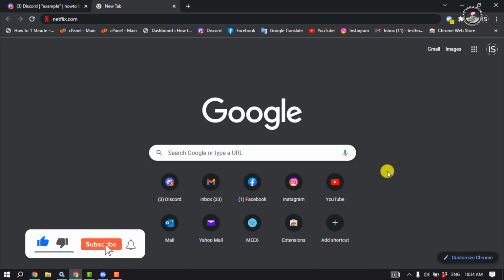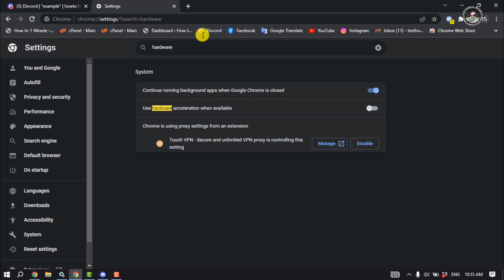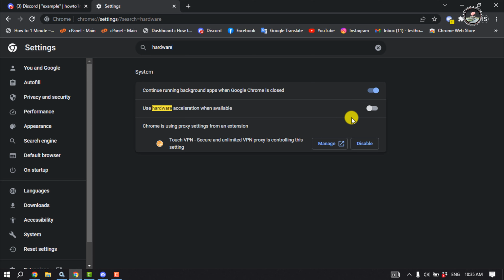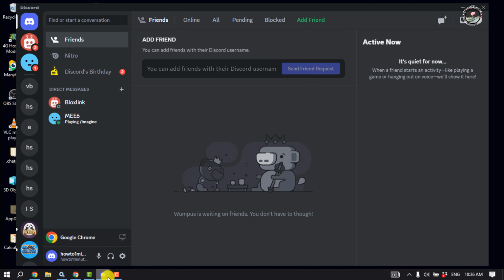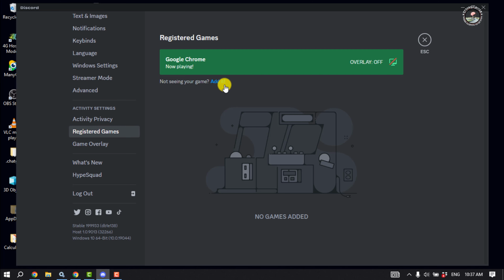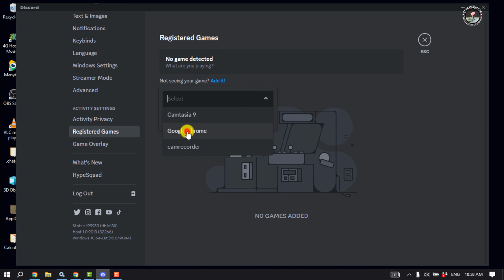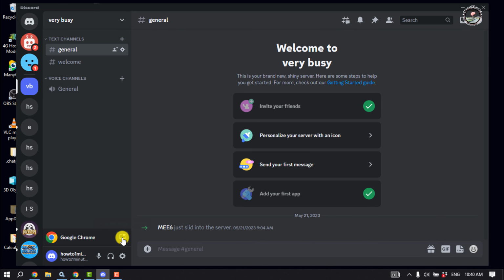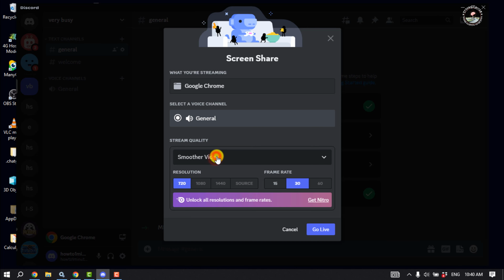How to fix Black Screen When Screen Sharing on Discord [ Netflix, YouTube, Hulu, etc ]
Discord has become very famous among the streamers who stream content platforms (like – Netflix, YouTube, Hulu, etc) on their channels. But some streamers have recently complained about seeing just a black while starting the screen on their streams. If you are also trying to share your screen and seeing just a black screen, follow these easy instructions to solve this problem.